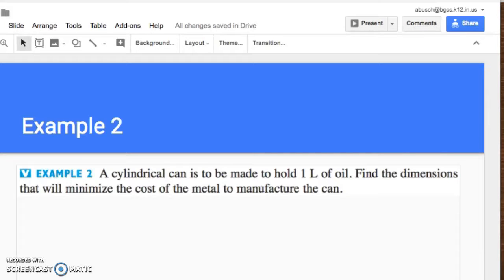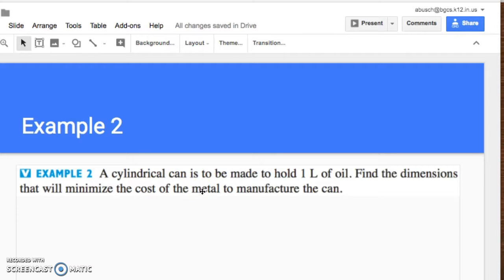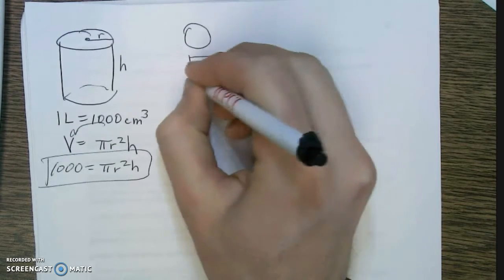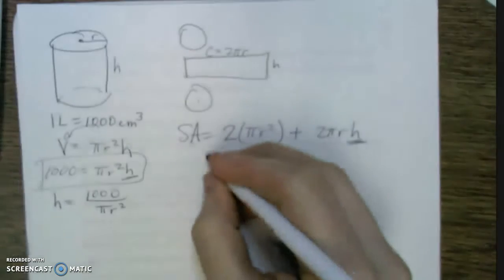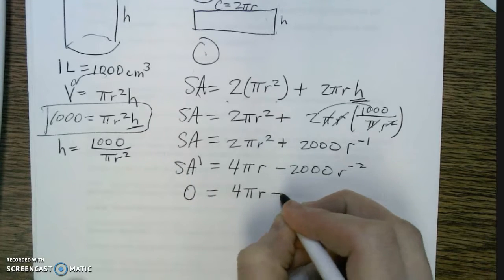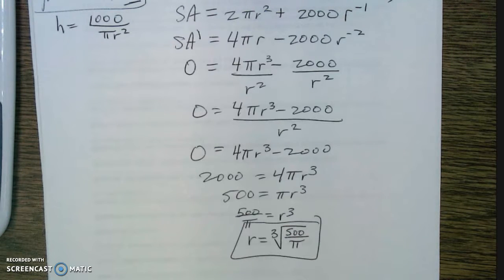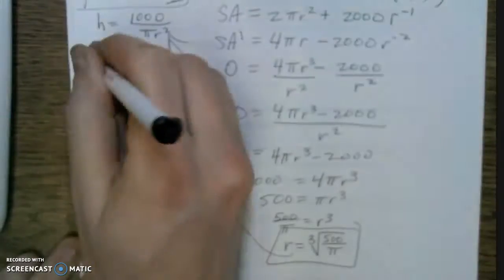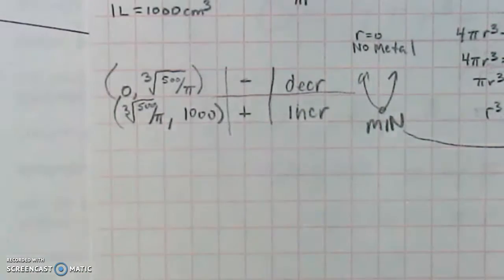Calculus Lesson 4.7 Optimization Example 2